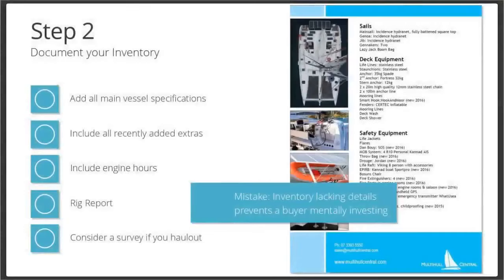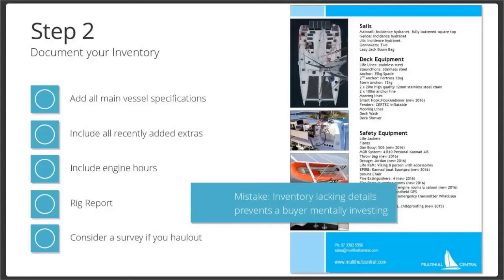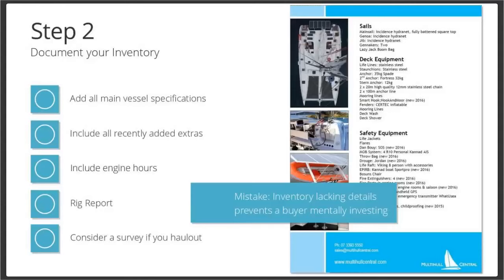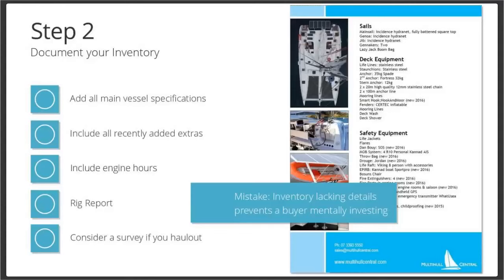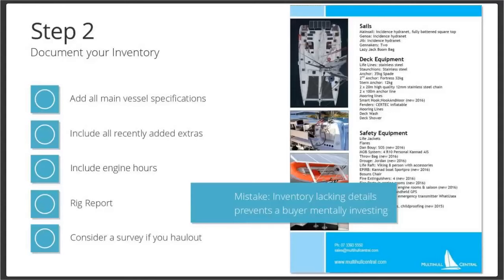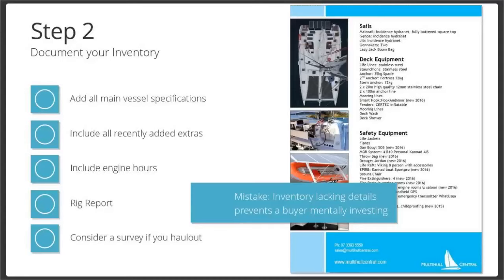Secrets to Selling Catamarans - Part 2 Document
Extracted from a webinar hosted by Multihull Central's Brent Vaughan and Steve Austin share their combined 40 years experience on how to sell cruising catamarans, for the best price in the shortest time. We unpack the 7 steps on how to sell catamarans and highlight some of the common mistakes also.